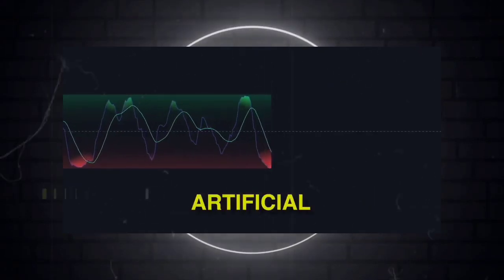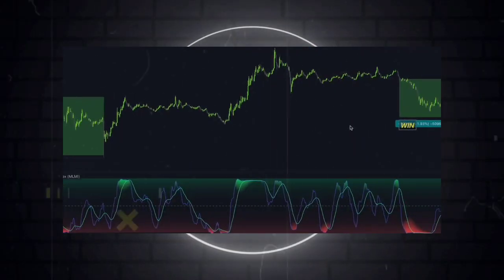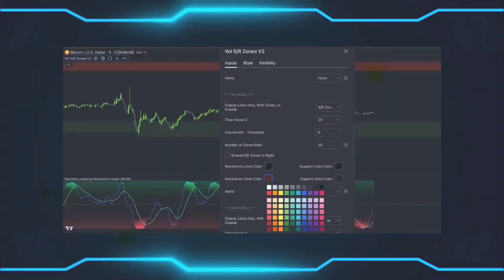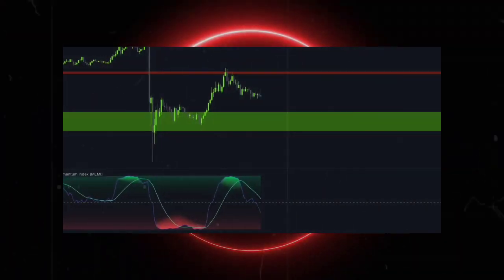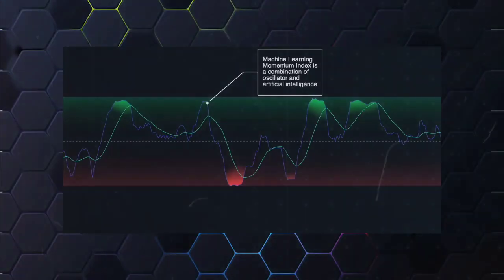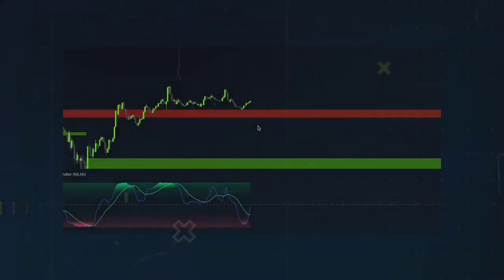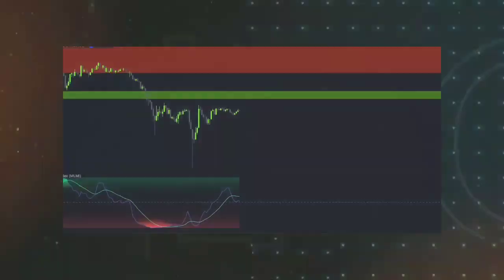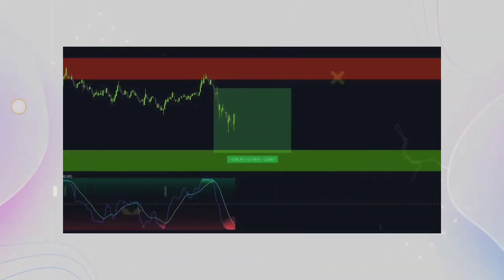AI Momentum Indicator: Boost Your Scalping Strategy With This Powerful TradingView Tool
Title: "AI Momentum Indicator: Boost Your Scalping Strategy with This Powerful TradingView Tool"

Description:
Are you a scalper looking to gain an edge in the fast-paced world of trading? Look no further! In this video, we introduce you to the AI Momentum Indicator, the ultimate TradingView tool for scalping success.

🚀 Discover how this cutting-edge AI-powered indicator can help you identify high-probability trading opportunities.
📈 Learn how to use the AI Momentum Indicator to time your entries and exits with precision.
💡 Get expert tips and insights on how to integrate this indicator into your scalping strategy for maximum profitability.
📊 See real-world examples and case studies showcasing the effectiveness of the AI Momentum Indicator.
🧠 Understand the science behind the AI algorithms that drive this powerful tool.

Whether you're new to scalping or a seasoned pro, this video is a must-watch for traders looking to supercharge their trading strategy with the AI Momentum Indicator. Don't miss out on this opportunity to stay ahead of the market trends and maximize your trading potential. Watch now and start trading smarter!